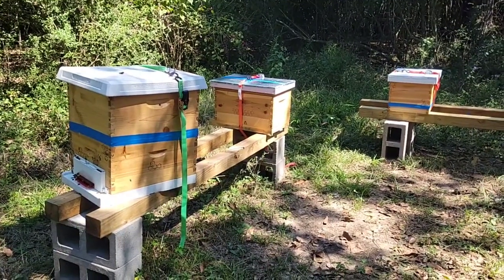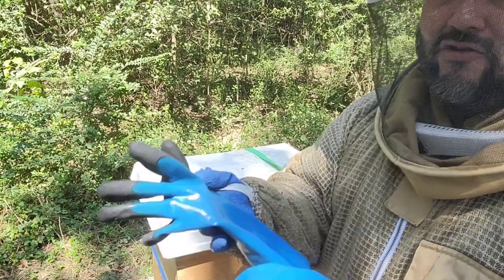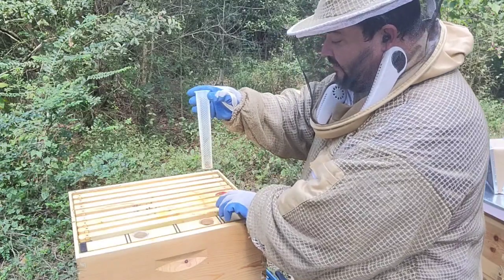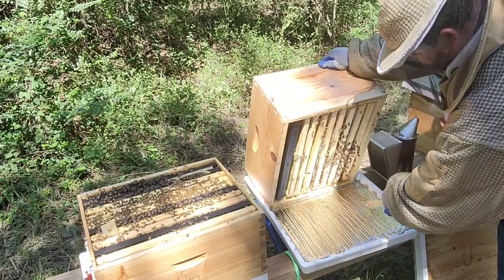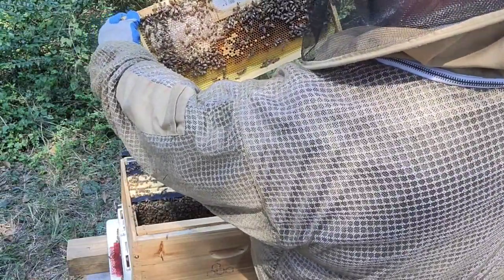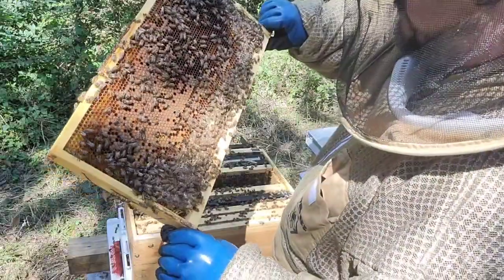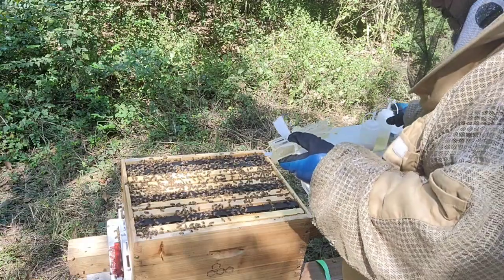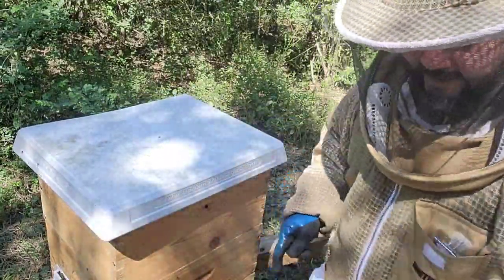Winter Preparations Video #1, New bee yard and first hive inspection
This is my first video on winter preparations for this new bee yard, and I want to document its  first overwintering. The idea is to examine all hives and evaluate population, health and resources, analyze if any hive needs help by either equalizing resources or combining weak hives.

I belive it is a great challenge as six of these colonies were removals performed from July to October. All colonies from removals are new with new frames with plastic foundations, meaning all colonies had to start from scratch by building comb. the three hives at the center were very nutrition deficient spotty and sunken brood. six of the hives where re-queened at the beginning of September, four for brood quality and two for the aggressiveness of the hives.

This video presents the yard and includes the first evaluation of the yard, that turned out to be a hive that it is doing great and I have great expectations for it.